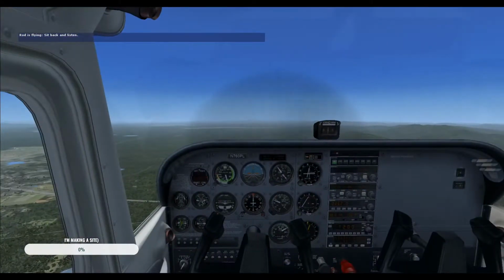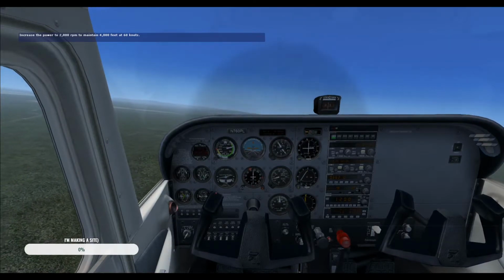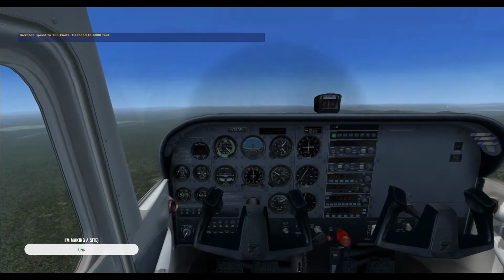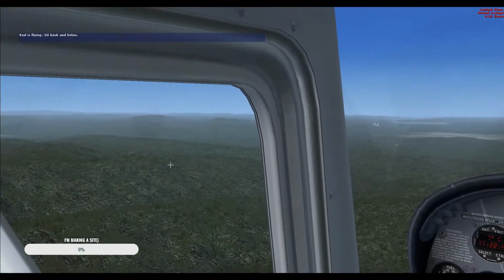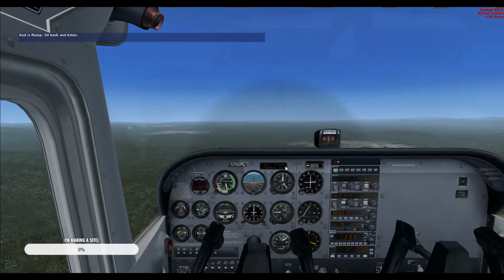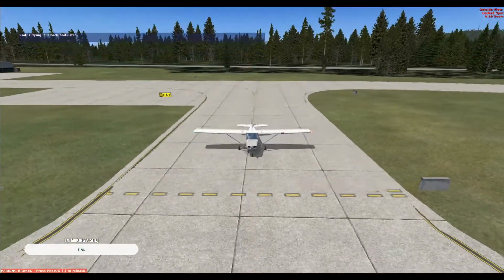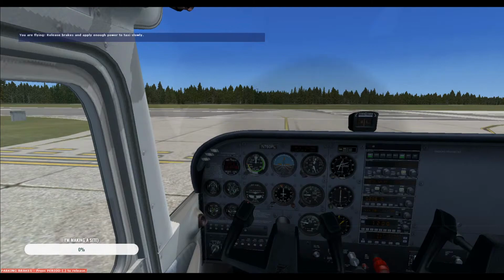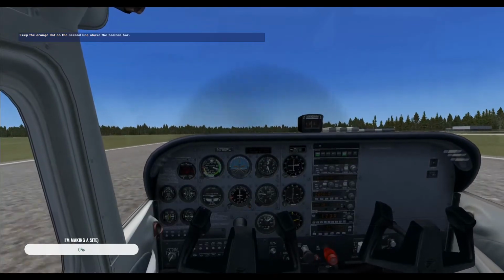FSX Mission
Playing FSX missions
I use default FSX without extensions
Built-in & uploaded missions.
I'm not a Pro, I just fly for fun, so mistakes are very likely)
Recommendations for conducting broadcasts are very welcome
Летаем самолетами FSX
Используется дефолтный FSX без дополнений.
Миссии встроенные и загруженные.
Я не профи, летаю просто в свое удовольствие, поэтому ошибки очень вероятны)

Советы по ведению трансляций приветствуются